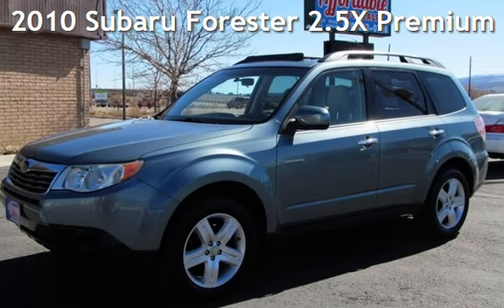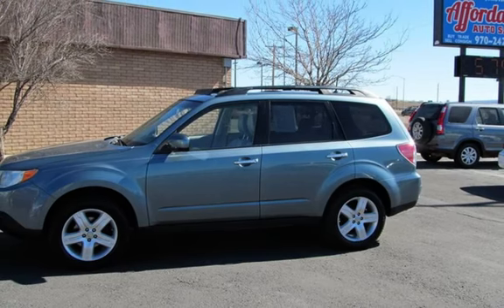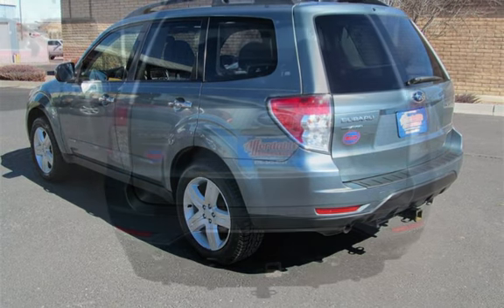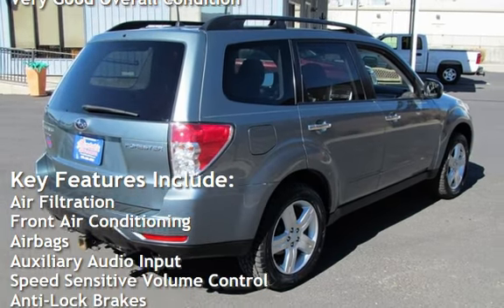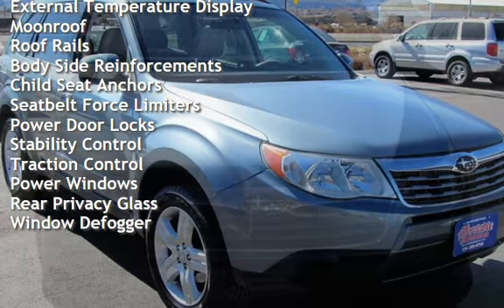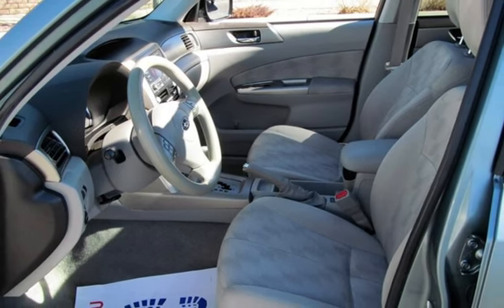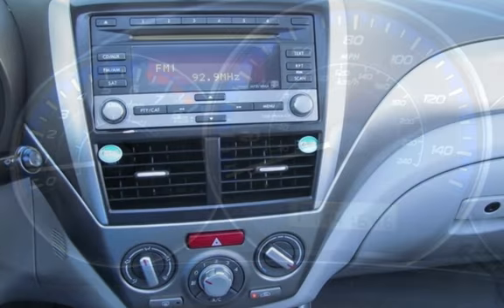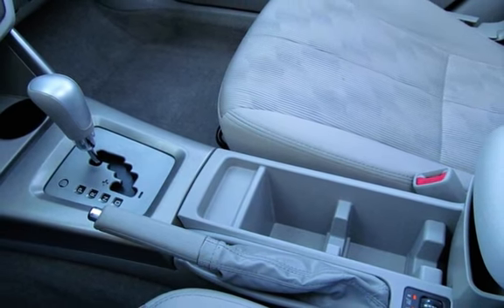2010 Subaru Forester 2.5X Premium for sale in Grand Junction, CO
2010 Subaru Forester AWD. It has a 2.5 4-cylinder engine and automatic transmission and all wheel drive. Has new timing belt and water pump kit freshly installed. It has air conditioning, power seat, heated seats, power windows, power door locks, adjustable steering wheel, cruise control, cd/mp3 stereo, roof rack, tow package and alloy wheels. Has shiny paint, clean interior and good tires. Come in and test drive today! All vehicles are professionally inspected by our knowledgeable Service Department. Grand Junction Affordable Auto Sales, 2385 Patterson Road, 1 block west of Mesa Mall. Reliable Vehicles, Affordable Prices.